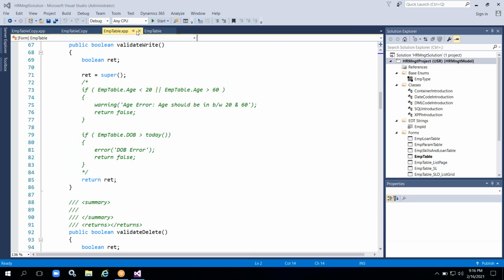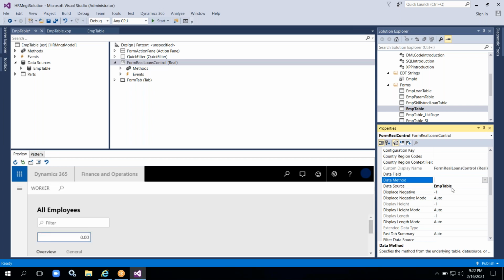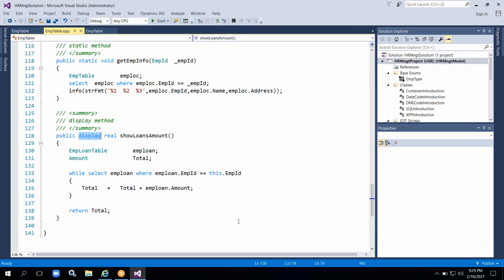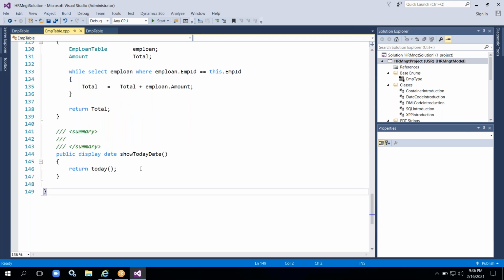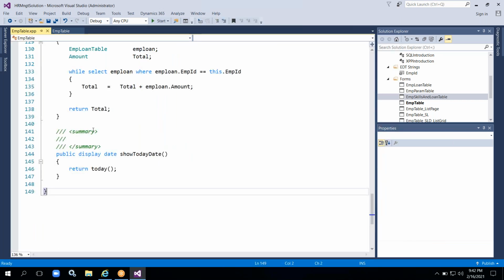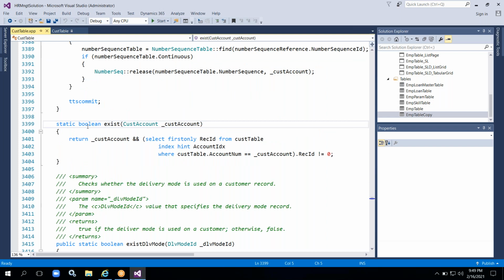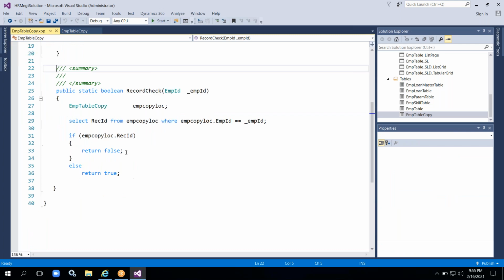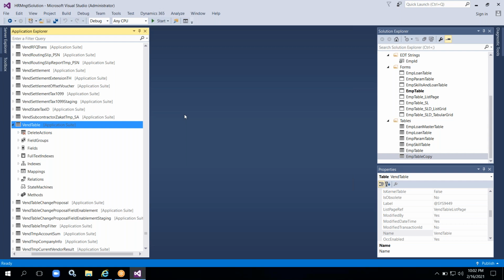Table methods 3 | Microsoft dynamics 365 tutorial |CRM | finance and operations